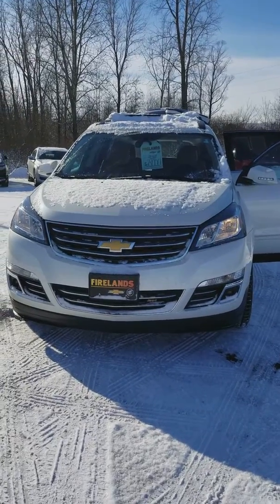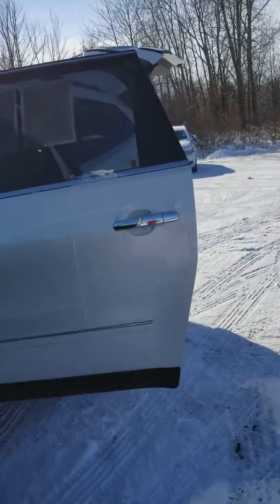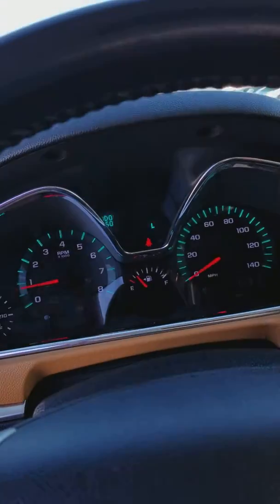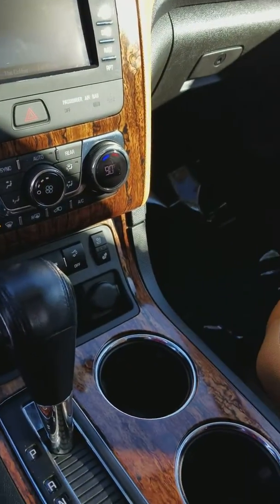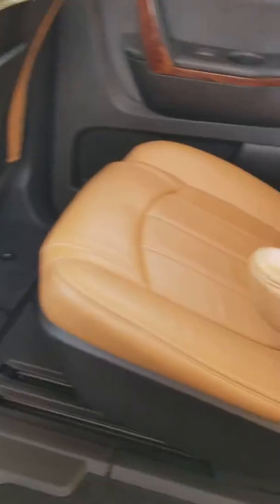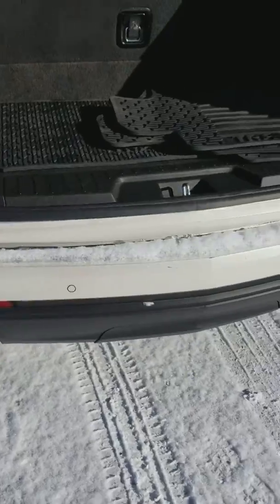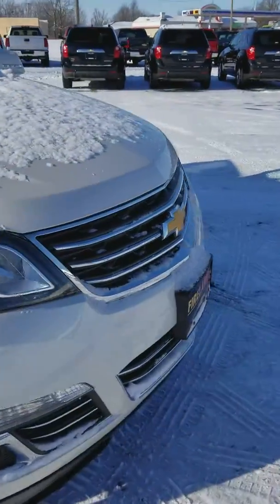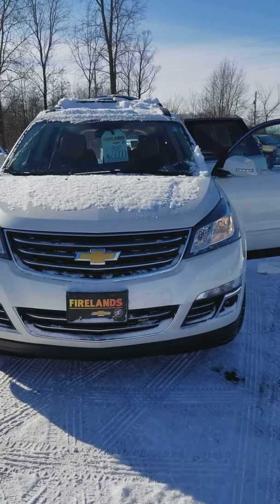Cindy's 2013 Chevy Traverse LTZ